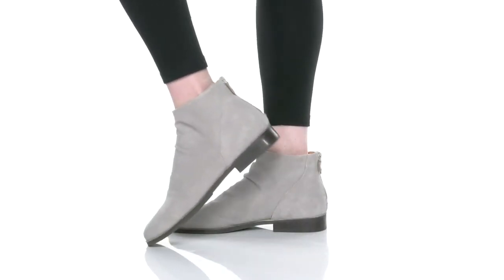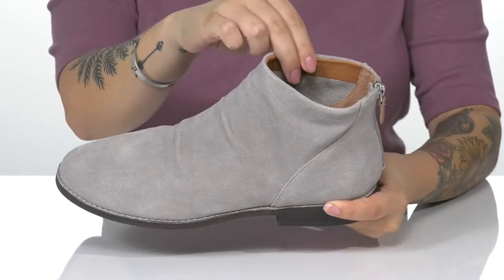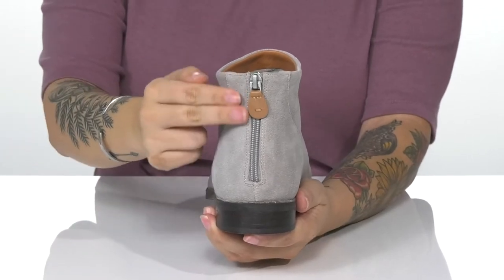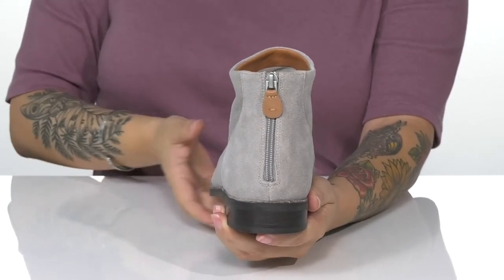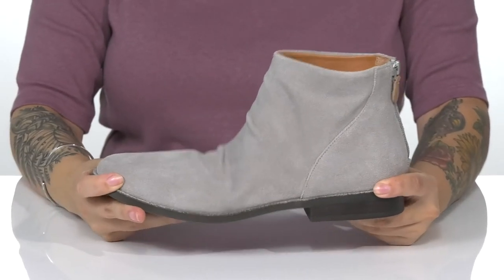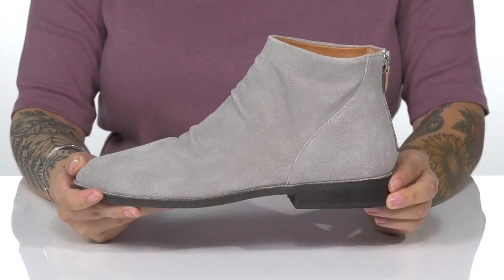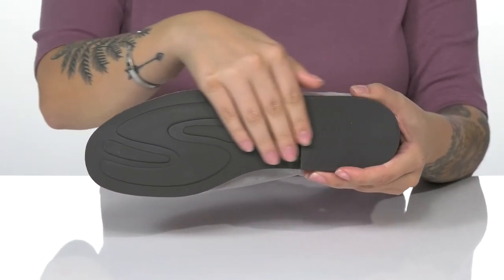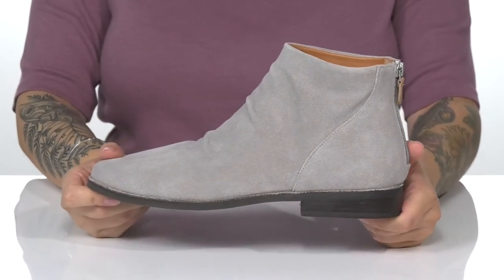Gentle Souls by Kenneth Cole Emma Zip Bootie SKU: 9562837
The Gentle Souls&reg; by Kenneth Cole Emma Zip Bootie is a go-to bootie for any season.
Round-toe booties with back zipper closure.
Cushioned insole, memory foam and multi-layered comfort system utilizing PORON performance cushioning for added comfort.
Low profile heel.
Snug and flexible stretch upper.
Leather upper, lining, and footbed.
Synthetic outsole.
Imported.